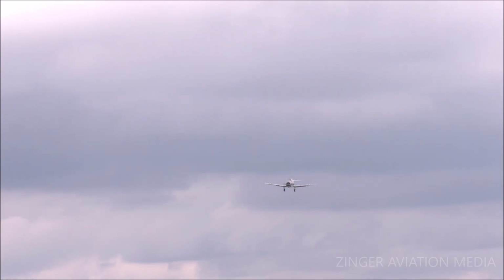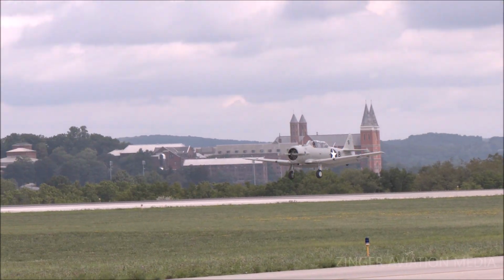2024 Westmoreland County Airshow - The Jersey Jerks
Following their opening ceremony flyover, the Jersey Jerks, consisting of Kevin Russo and John "Pico" Mazure and Guest Jerk Dave Kahley, take the stage for several formation flyovers.  I had a GoPro mounted on Kevin's SNJ on Saturday but the battery did not last beyond the opening flyover.

The 2024 Westmoreland County Airshow, officially sponsored by SHOP 'n SAVE Supermarkets, took place from August 17-18, 2024 at the Arnold Palmer Regional Airport in Unity Township - two miles southwest of Latrobe, Pennsylvania.  This video was shot on Sunday August 18, 2024.

MUSIC DISCLAIMER:  Please keep in mind that any music in the video was played through a public address system and ZINGER AVIATION MEDIA does not have any control over what music is being played during an air show.  Over the years, the music industry has increased its concern to ensure they are paid when copyrighted music is played.  Therefore, according to Air Combat Command Aerial Events, any U.S. air show, civilian or military, hosting an Air Force aircraft performance which includes music, secure the necessary music licenses for broadcast of pre-recorded copyrighted music over public address systems.  For the 2024 airshow season, the International Council of Air Shows (ICAS) has negotiated a deal that will allow issuance of music licenses for ICAS member air shows for all three US music licensing organizations:  ASCAP, BMI, and SESAC.  Each ICAS member air show is eligible for a single package of the three music licenses for one air show at the cost of $650 for a one (1) day air show; $950 for a two (2) day air show; $1,200 for a three (3) day air show; $1,450 for a four (4) day air show; $1,700 for a five (5) day air show, $1,950 for a six (6) day air show; and $2,200 for a seven (7) day air show.  The rate applies only to music broadcast over the public address system during the air show portion of the program and does not provide the air show with the right to use pre-recorded music at concerts or other non-air show special events held in conjunction with the air show.

Please support ZINGER AVIATION MEDIA by visiting the ZINGER AVIATION MEDIA STORE for excellent and unique aviation-themed merchandise and gifts including t-shirts, hoodies, smartphone cases, and much more.  For US customers please use the shipping code SHIP for free standard shipping (it cannot be combined with any other discount codes, which are aviation named and can be as much as 25% off).